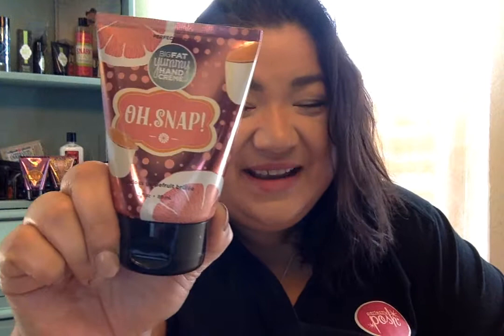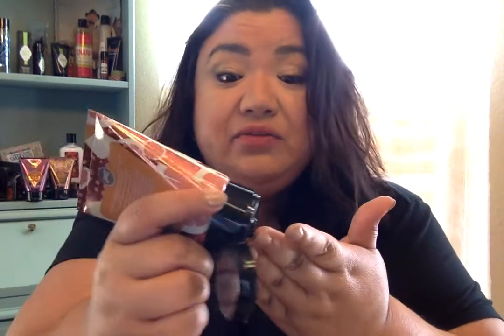Friday Favorites Oh Snap!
Oh Snap! I just fell inlove with this Big Fat Yummy Handcreme fragrance! Message me if you'd like a sample ;)
Hey there friends!!! It's Friday favorites time again!!! Oh Snap! is the product of the day!!! It's yummy and warm and cozy and I'm obsessed!